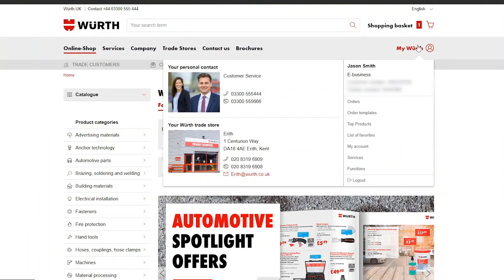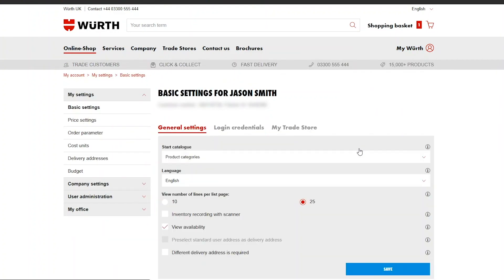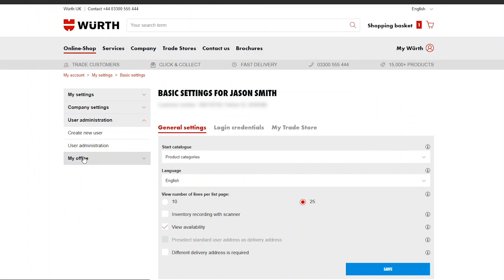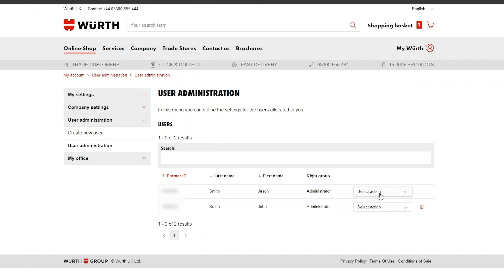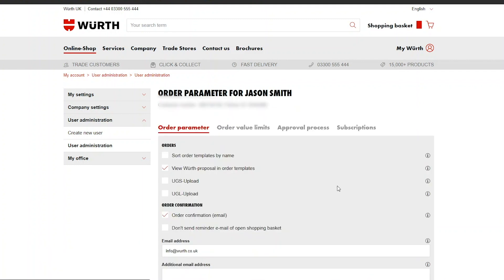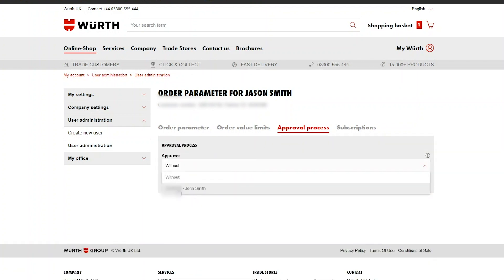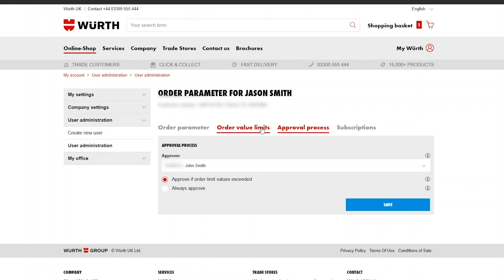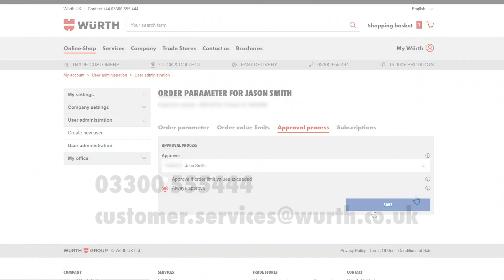How to Set Up Order Approvals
In this video we are going to be going through how to set up Approvals (also known as ‘Order Value Limits’). This feature will allow you to allocate who can order products.

To use this feature, you must have at least one other user on your account. If you haven’t yet done this, please see the ‘How to Add New Users’ video and then the ‘How to Assign Roles’ video, to add users and allocate them as a Buyer or Admin role.

• On the Würth eshop homepage, navigate to the top right, hover over ‘My Würth’ and click ‘My Account’ from the dropdown menu

• Next, click ‘User Administration’ from the left hand panel, and then click ‘User Administration’ again. Here you will see a list of all of the users on your Würth account. Select who you want to be able to approve orders and click ‘Select Action’

• From the dropdown menu select ‘Order Parameters’

• On the next page, click ‘Approval Process’, then click ‘Approver’ and select who you wish to be able to approve orders.

• Here you can click either ‘Approve if order value limit exceeded’ (if you have an order value limit); otherwise click ‘Always approve’ and click ‘Save’

In this instance, “Jason Smith” can order products and “John” can approve